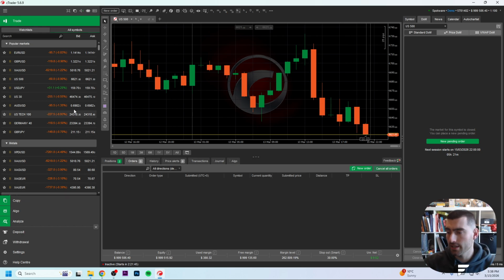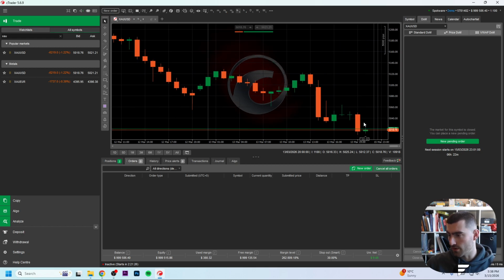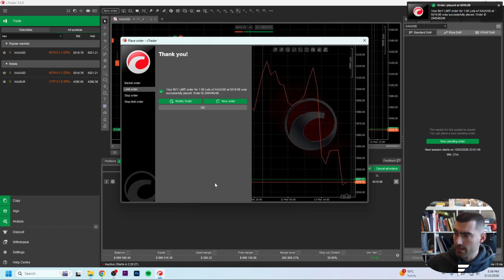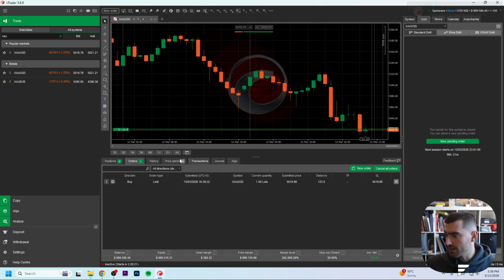How to Buy GOLD on cTrader (Easy Guide 2026)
How to Buy GOLD on cTrader (Easy Guide 2026) – in this beginner-friendly guide, you’ll learn exactly how to trade Gold using cTrader. This tutorial explains how to find the XAU/USD trading pair, open the order window, select your trade size, set stop loss and take profit levels, and execute a buy order. Perfect for beginners who want a clear, step-by-step method to buy gold on cTrader in 2026.